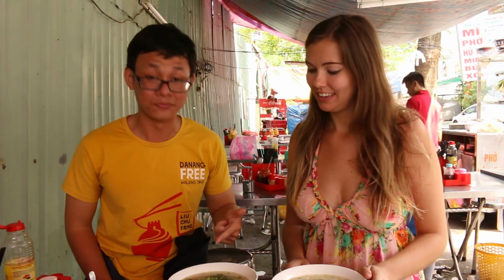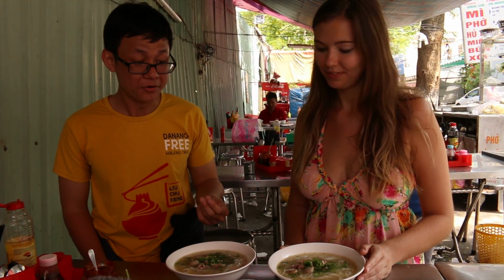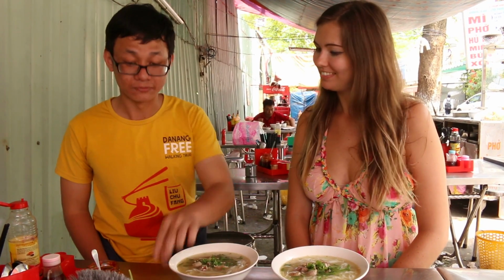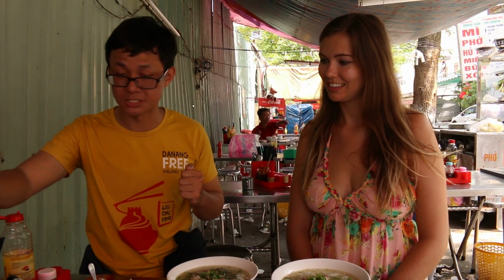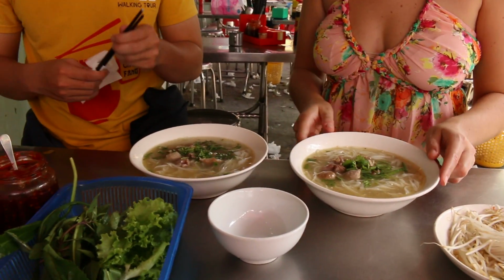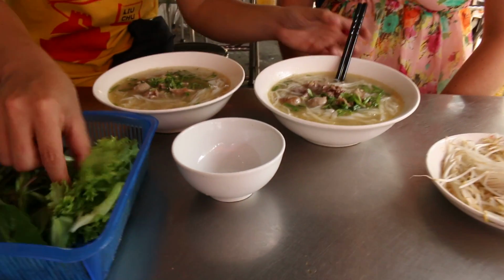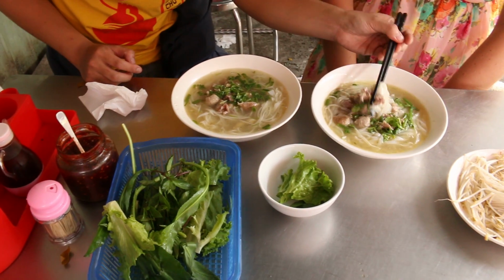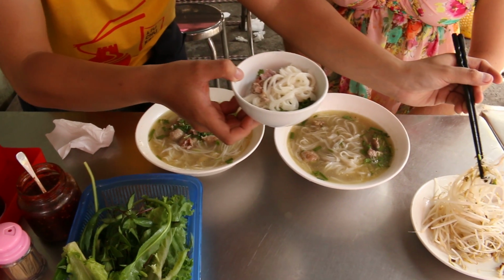All About Phở Noodle Dish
Come to Vietnam with me and learn all about Phở noodle dish! One of the most well known Vietnamese dishes is Phở (pronounced FUH). Here our food tour guide Henry talks to us about the yummy dish and show us how to eat it!